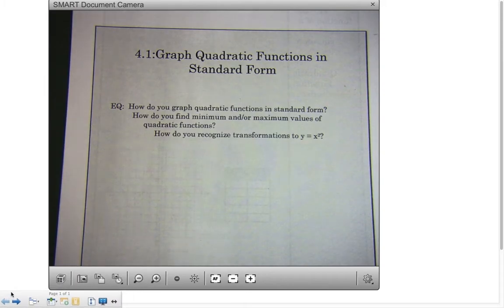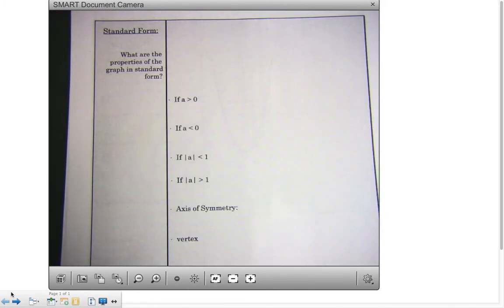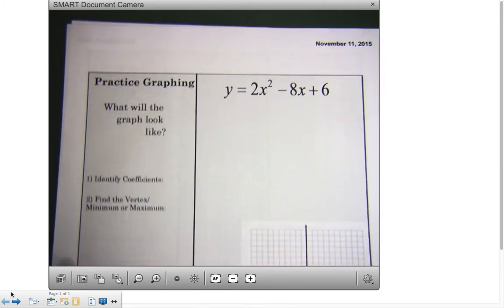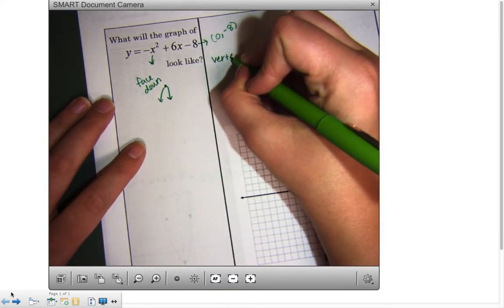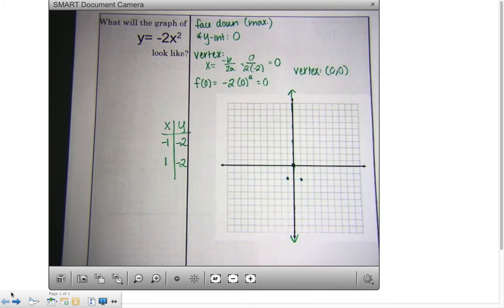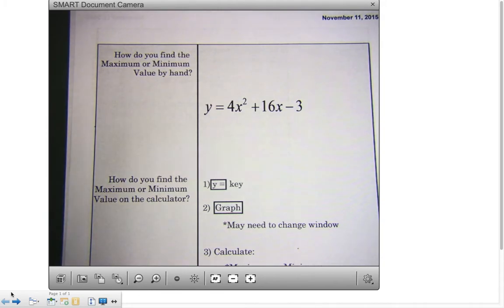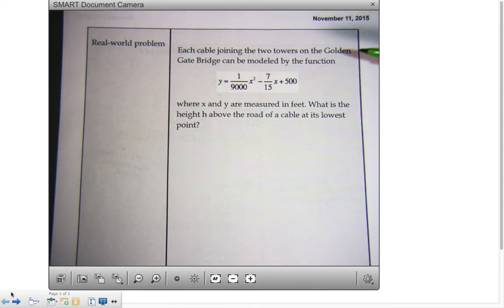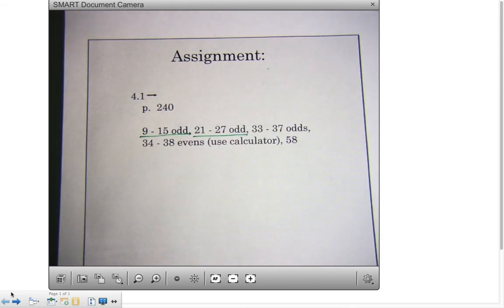4 1 Graphing Quadratics